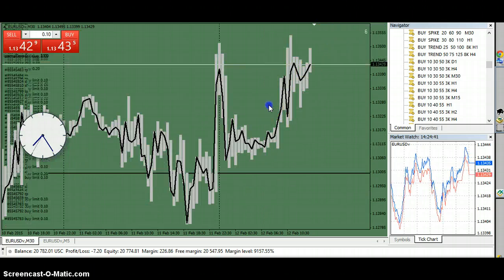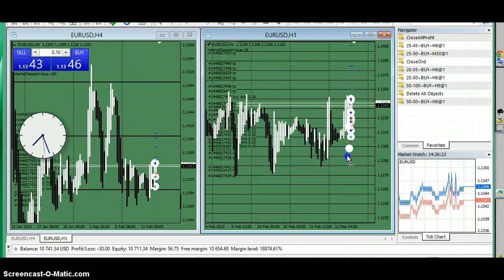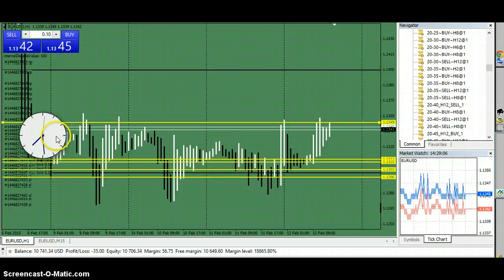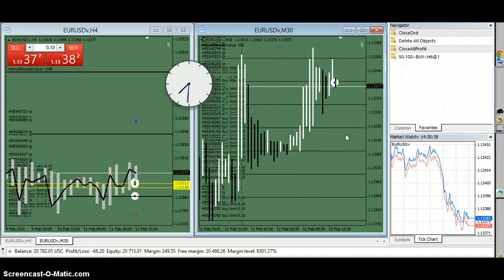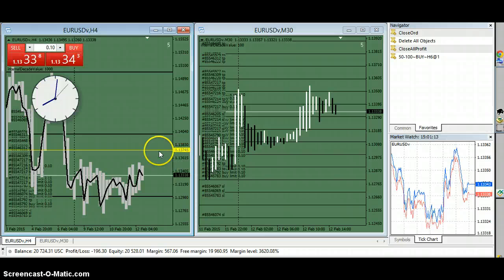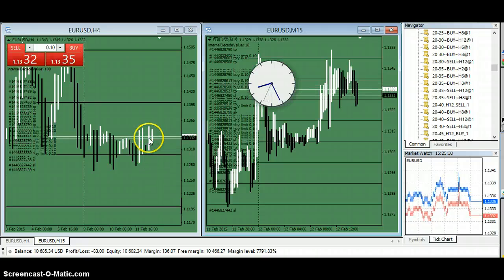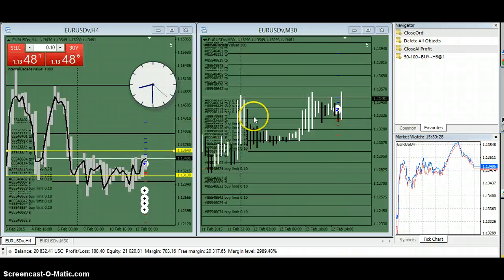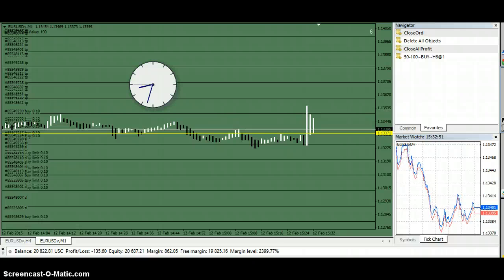EUR/USD Feb 12, 2015 News Trading